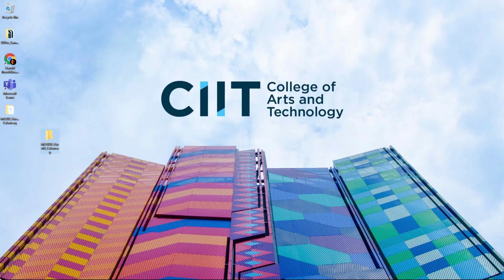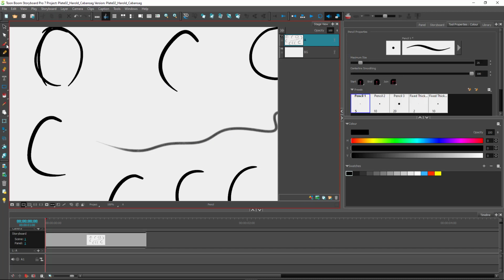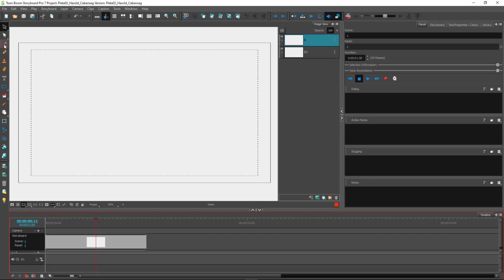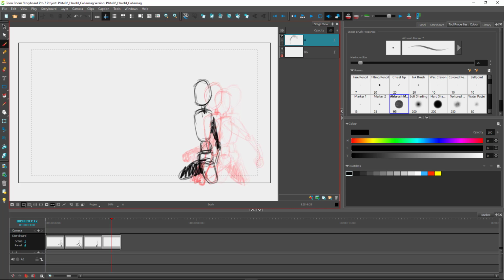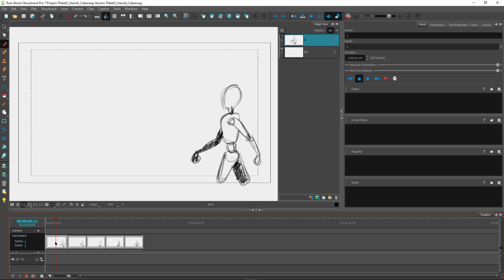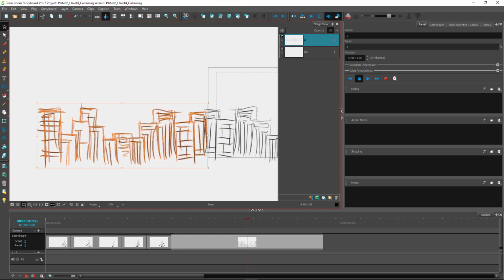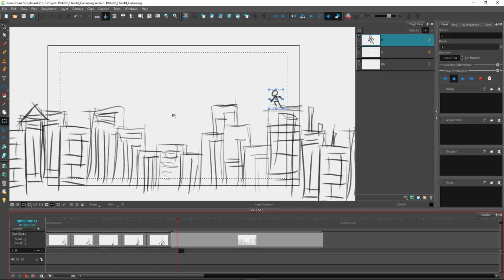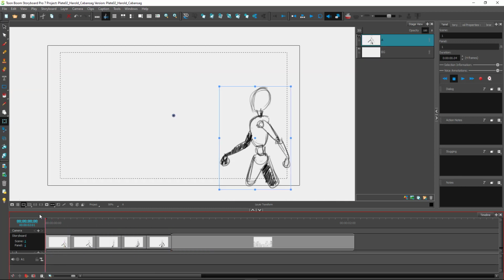Intro to TOONBOOM Storyboard Pro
Intro to Storyboard pro
- Brush Tool
- Stage
- Panels
- Panel Animation
- Layer Animation